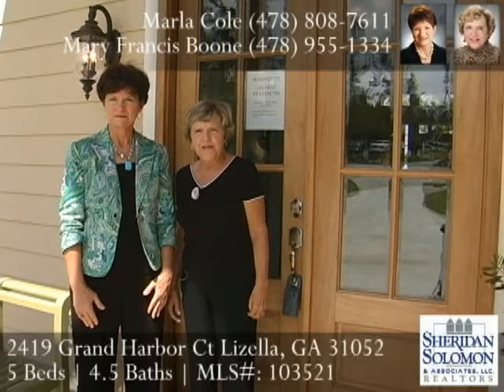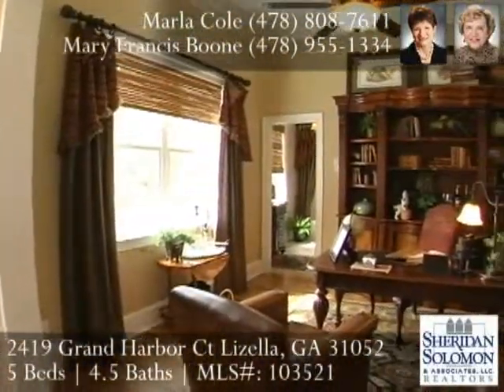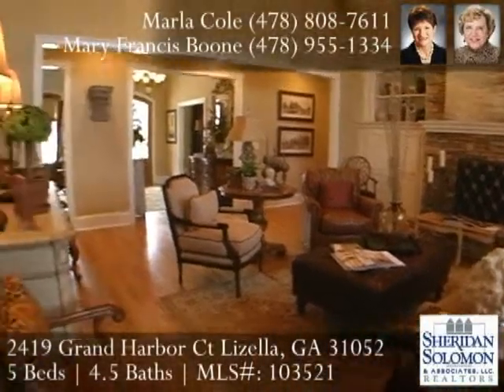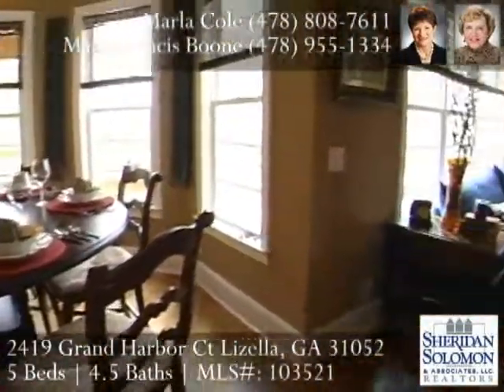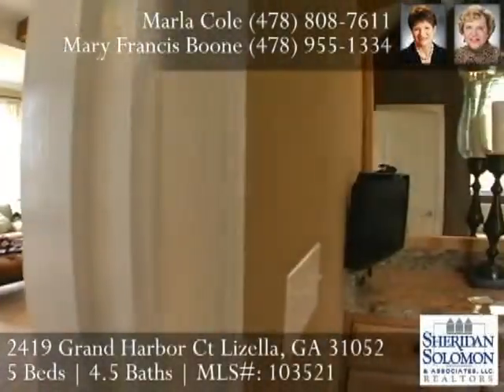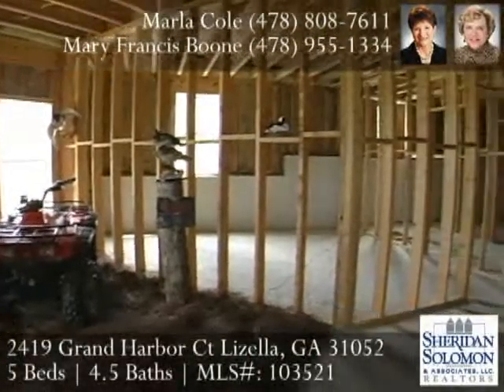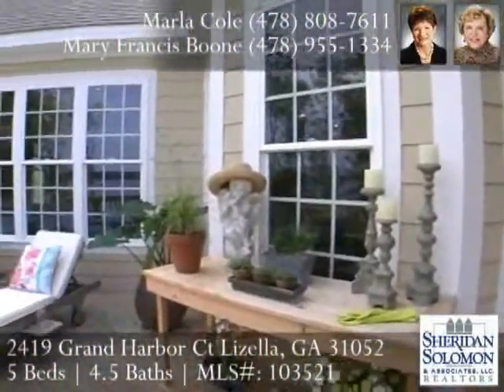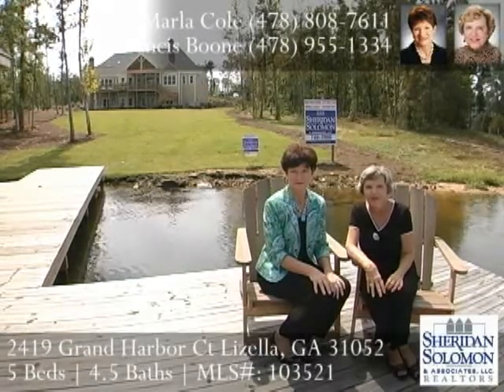2419 Grand Harbor Court Lizella, GA 31052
Fabulous home on lake with amazing views. 4 or 5 BRs. Huge unfinished basement with endless possibilities. New development on Lake Tobesofkee - Grand Harbor - All "bells and whistles" - quality built with attention to detail